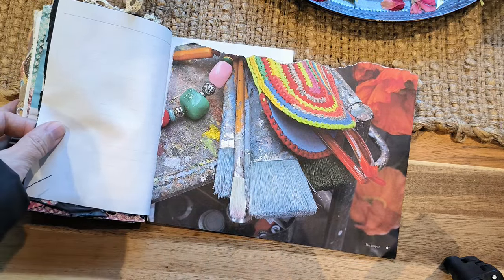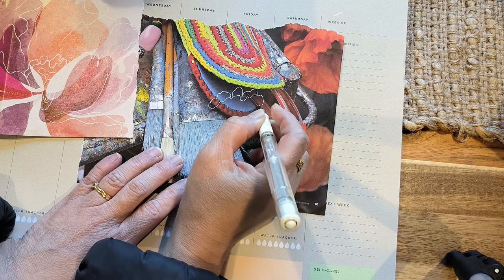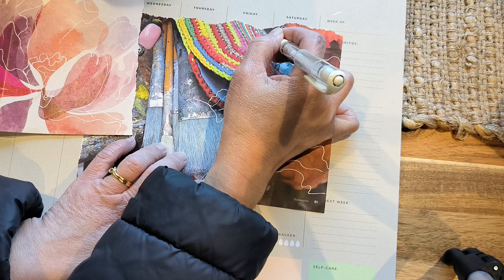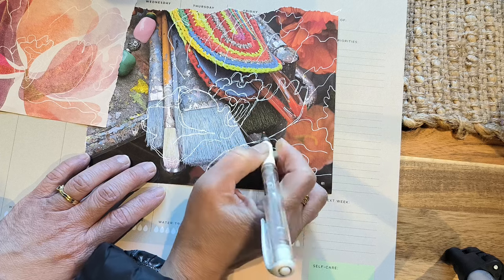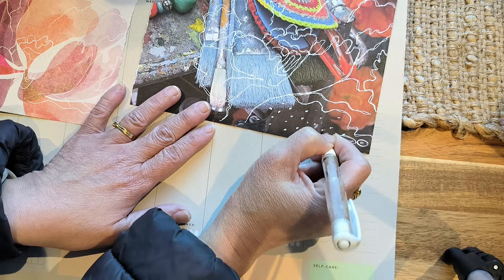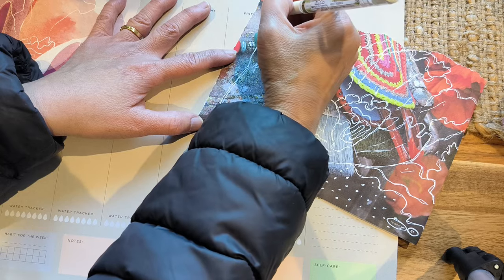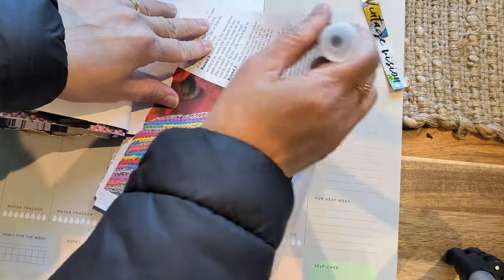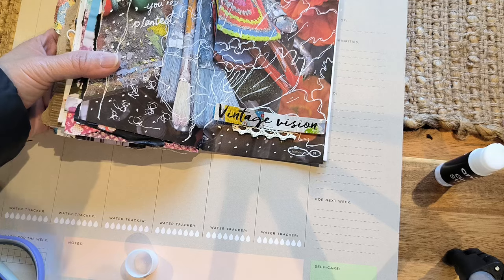😎 Ep 19 How to doodle on magazine cuttings I Beginners junk journal with a magazine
See how I start my Beginners junk journal with simply a magazine which costs $1, a notebook & glue. Junk journaling doesn't have to cost much. It's not complicated. This is a great way to build confidence as a beginner. Watch my playlist. Each episode shows how I've explored a different technique or skill.
Episode 19 - how to doodle on magazine pages for beginners.
xCheryl

Uni-Ball Signo UM-153 Gel Ink Rollerball Pen, 1.0mm, Broad Point, White Ink, Pack of 6